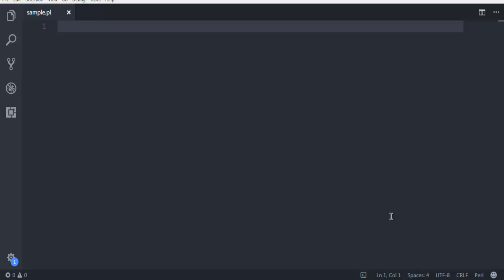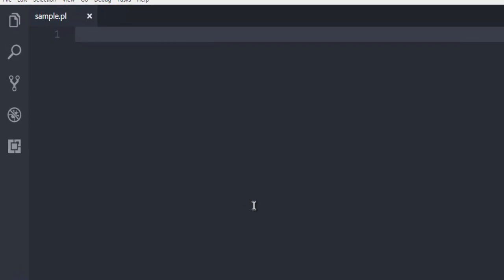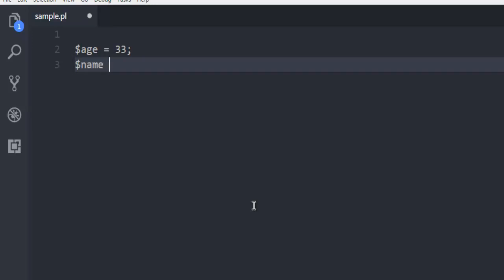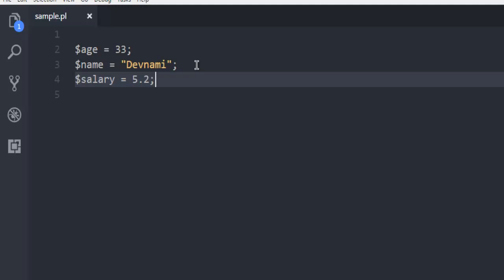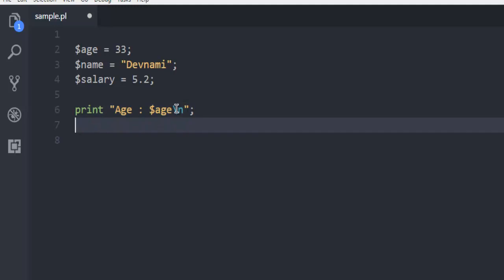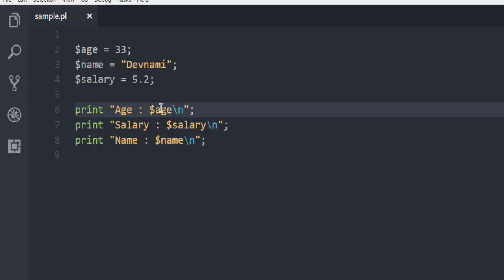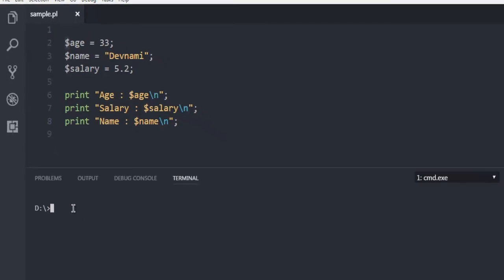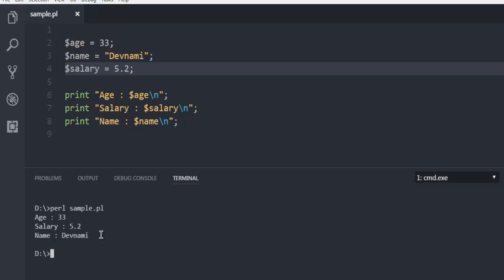Perl Programming Variables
Learn how to create Variables in Perl.